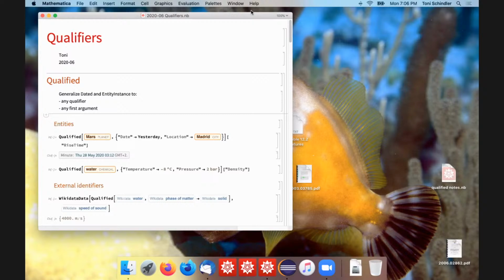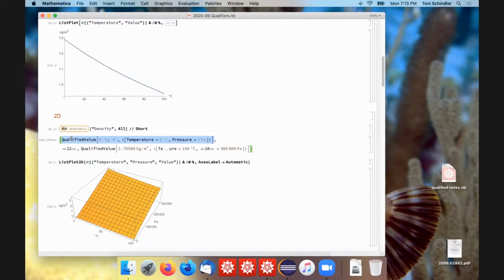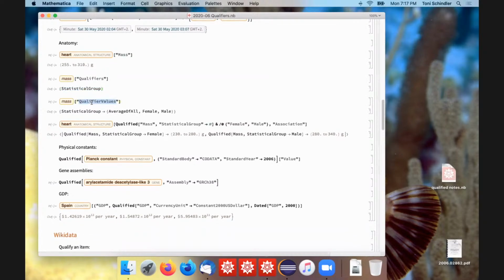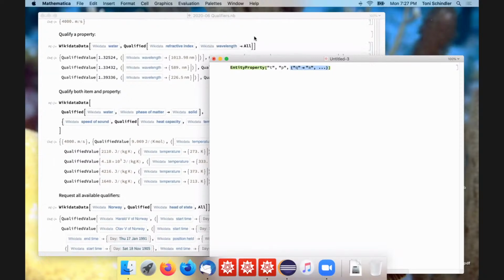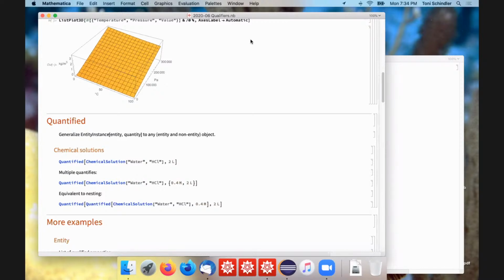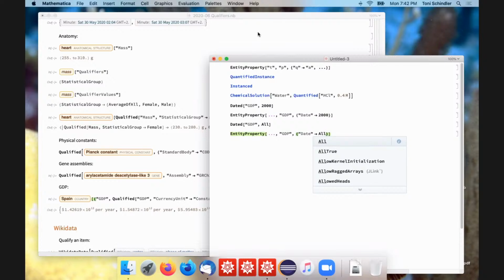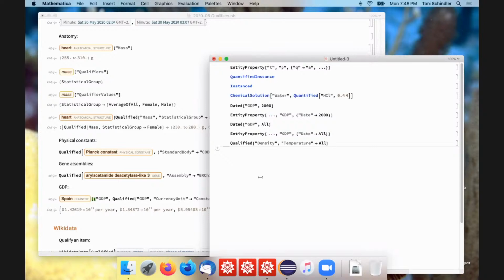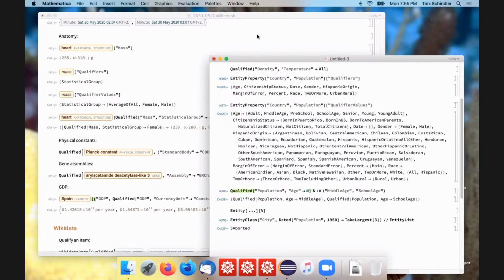Live CEOing Ep 353: Qualifiers for Entities & Wiki Entities in Wolfram Language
In this episode of Live CEOing, Stephen Wolfram discusses improvements to entities for Wolfram Language. If you'd like to contribute to the discussion in future episodes, you can participate through this YouTube channel or through the official Twitch channel of Stephen Wolfram